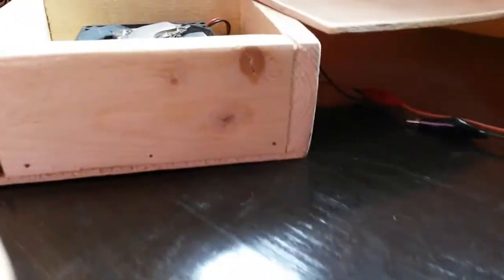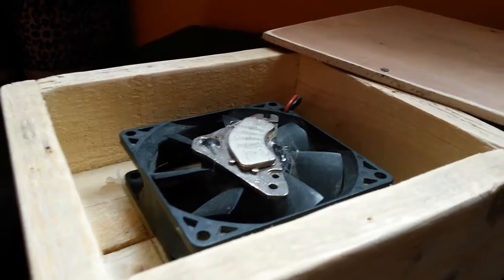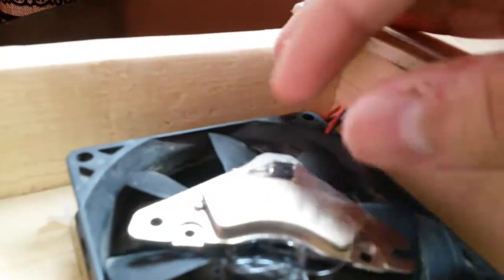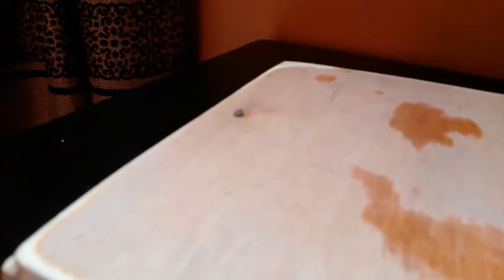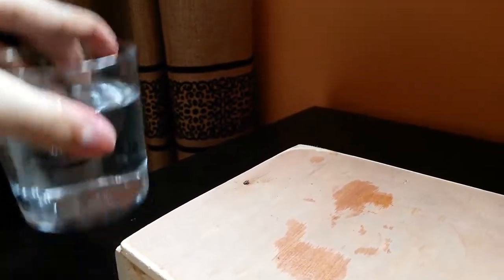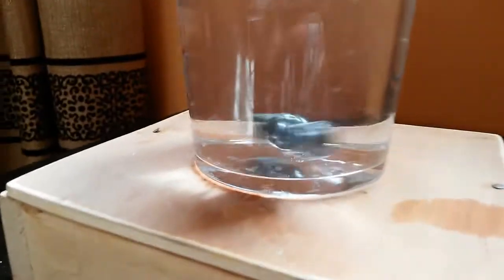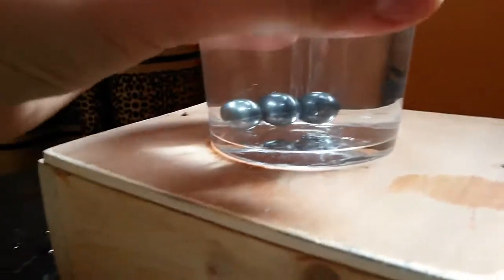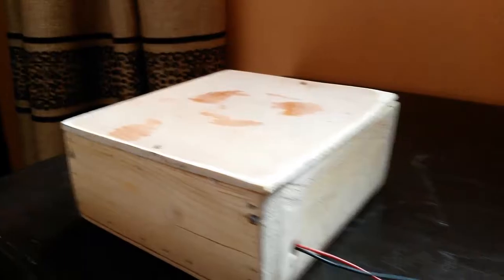How to make a Stirring Plate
Here's a quick and simple method to make a simple lab stirrer, also known as a stirring machine or a magnetic stirrer.